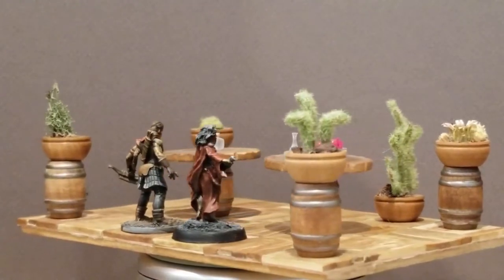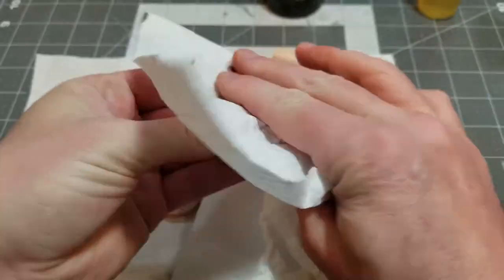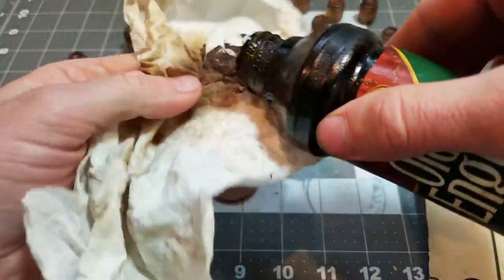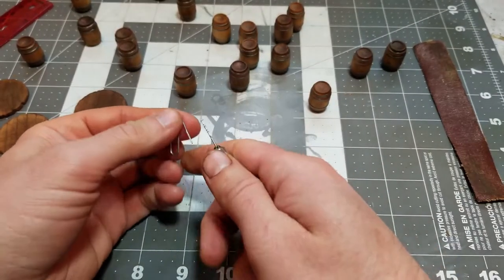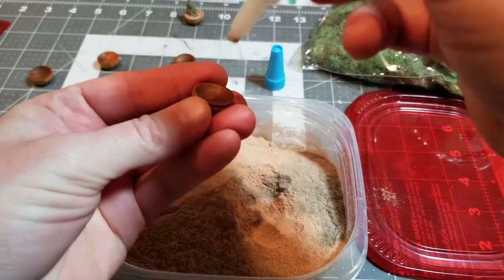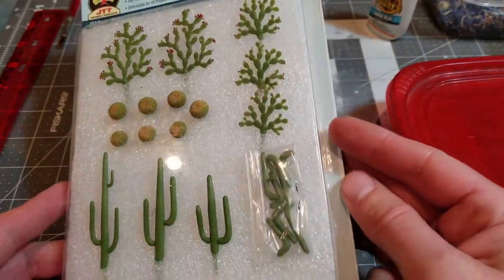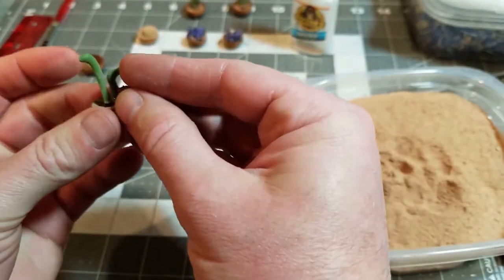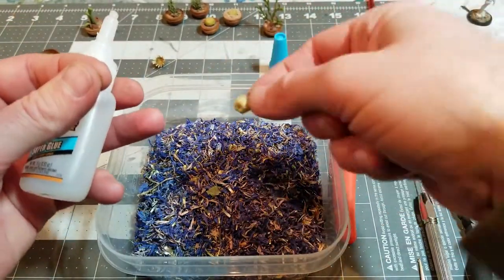Miniature Pirate Tavern Dressing On The Super Cheap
I was at Hobby Lobby and inspiration struck. Let me take you along for the journey, let's do some arts and crafts. Today we're making miniature barrels, barrel tables, and miniature cactus and succulents.

Hello Meteor - Night Distance